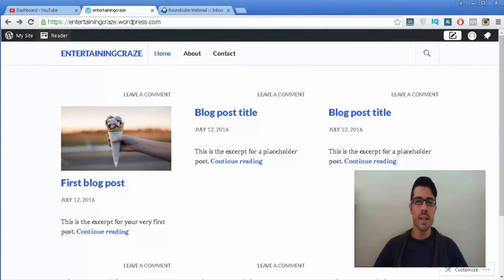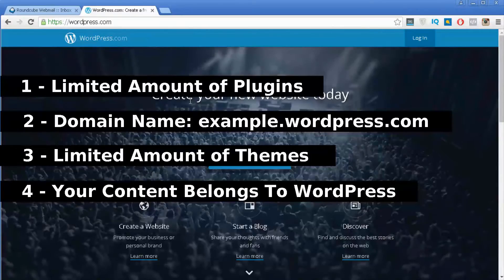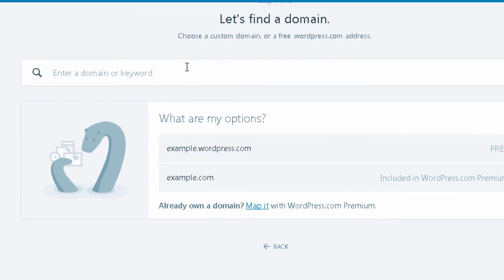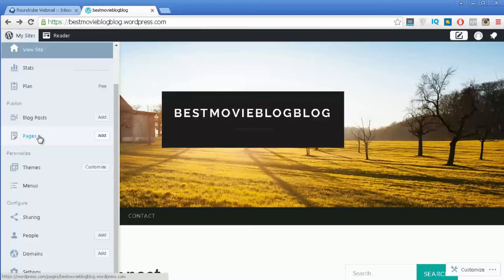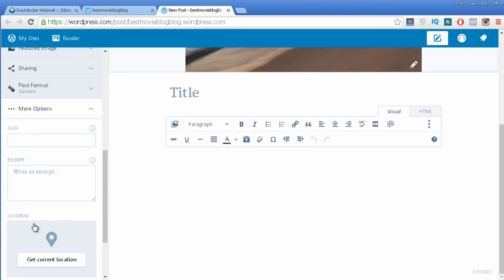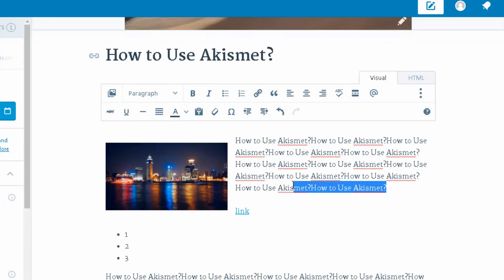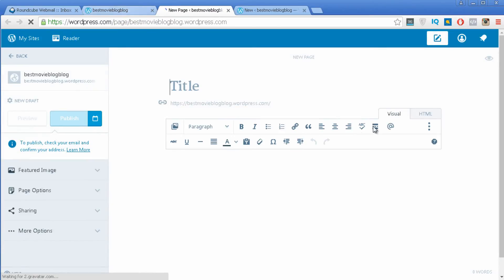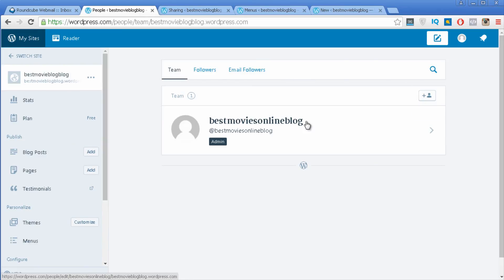How To Make A Free WordPress Website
Learn how to create a free WordPress website by watching this video tutorial. If you want to immediately get started then head over

WordPress.com VS WordPress.org

Beginners typically make confusion between both websites. If you're looking just to make a quick free WordPress website then you should go to their .com.

If you have a domain name and also web-host provide then you may use the complete version of WordPress by downloading it from their .org

Important to notice their free version comes with several limitations. I only recommend for you to use it if and only if you have intentions of making a casual blog.

Probably to help you improve your writing skills, or show it to your friends and family.

But by no means use it if you want to build an online business. Due to the several limitations you won't have a website that rings bells and whistles in terms of professionalism. For instance:

1. You'll get a domain name similar to: example.wordpress.com
2. Limited amount of plugins
3. Limited website designs
4. All your content is stored in WordPress servers.

If for some reason they decide to delete your website then you can't do much about it. Since it's installed in their property and they can do whatever they wish with it.

If you'd like to learn how to make a professional blog then watch the following video